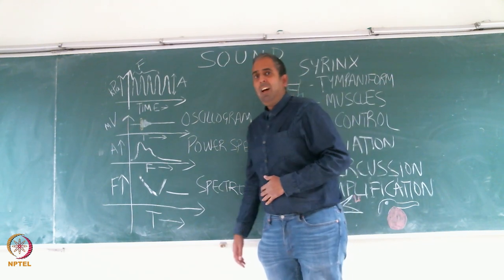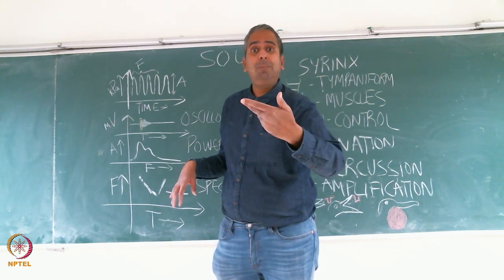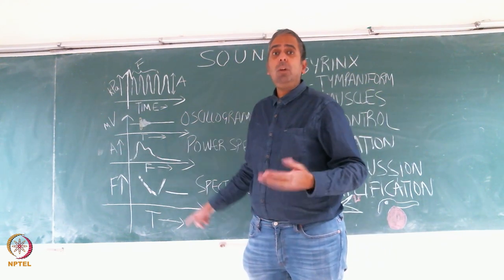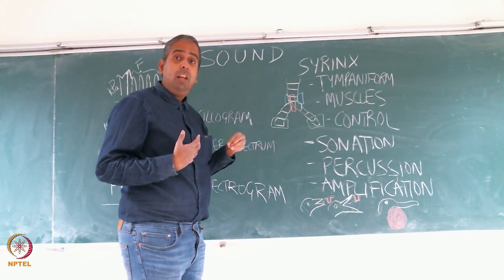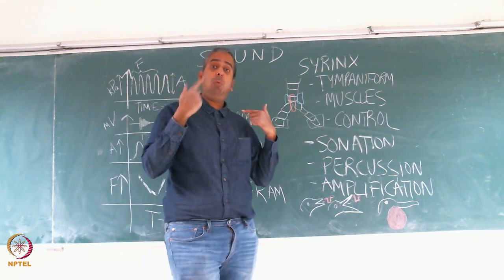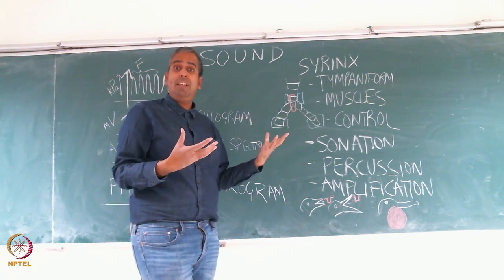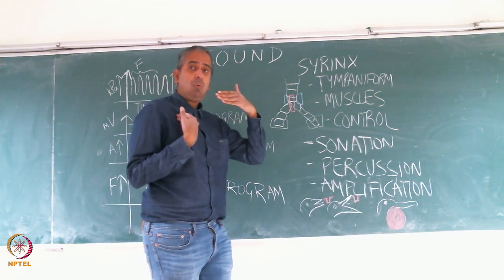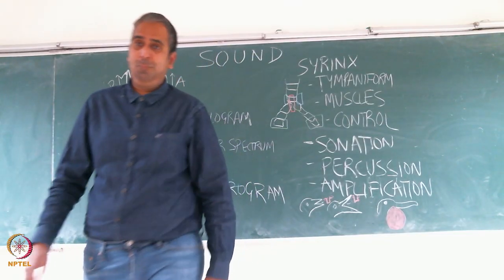Vocal Behaviour: Mechanisms (Part 1)